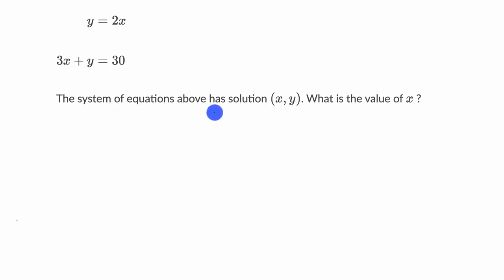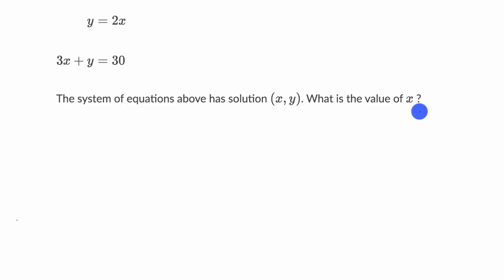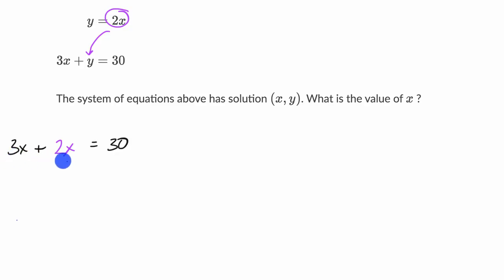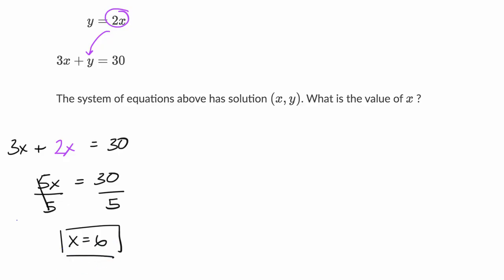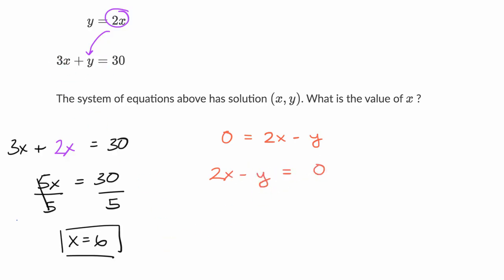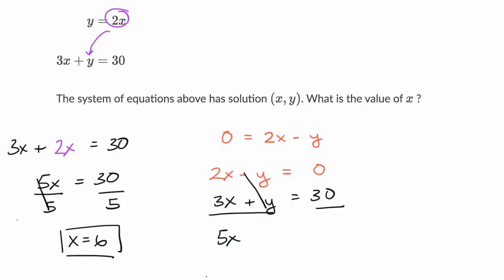Solving systems of linear equations — Basic example | Math | SAT | Khan Academy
Watch Sal solve a system of linear equations using both substitution and elimination.